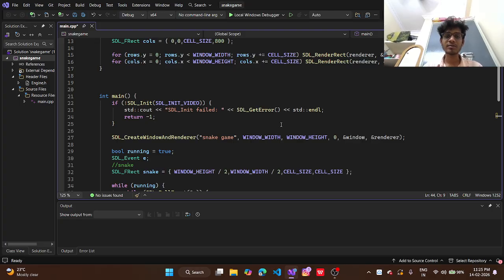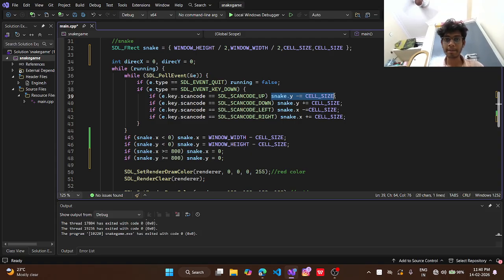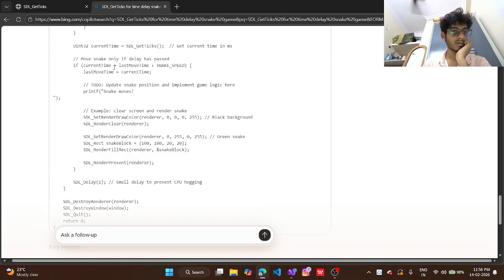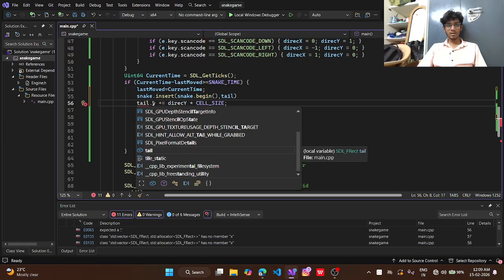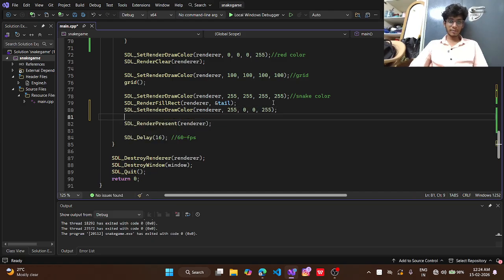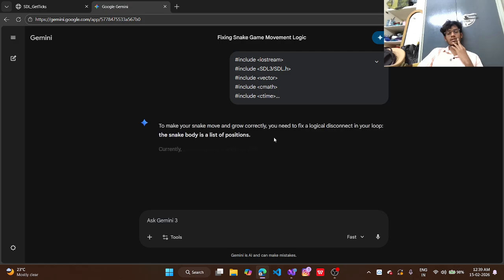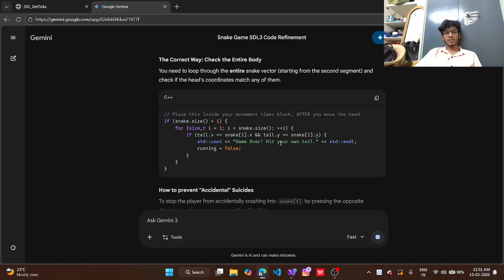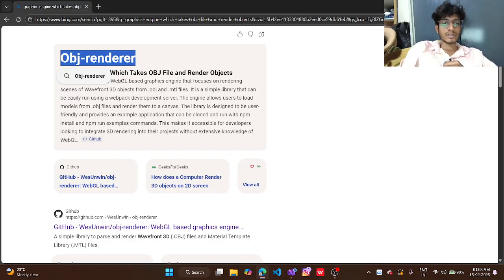Coding Snake in C++ from scratch #2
In this series, I'm building the classic Snake game from scratch using C++ and SDL3.

This series is focused on learning real game development fundamentals using modern C++.

Tech Stack:
- C++
- SDL3
- windows 11

covered everything which is important for now!!!

If you're learning C++ or game development, this series is for you.